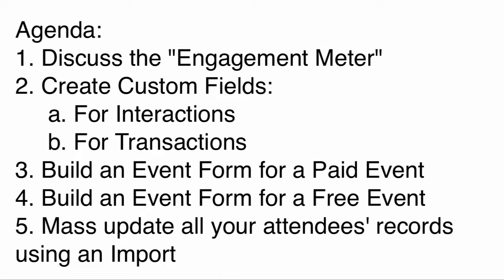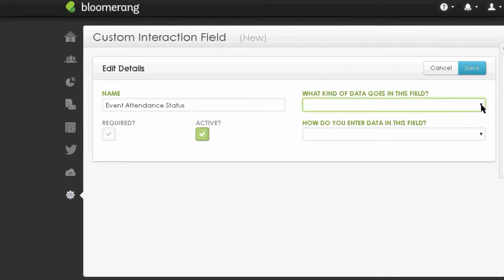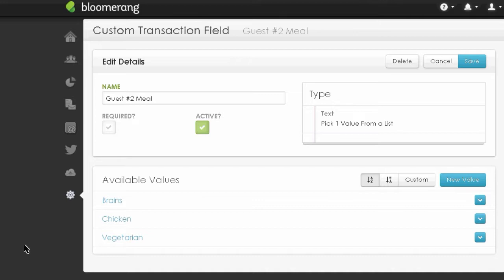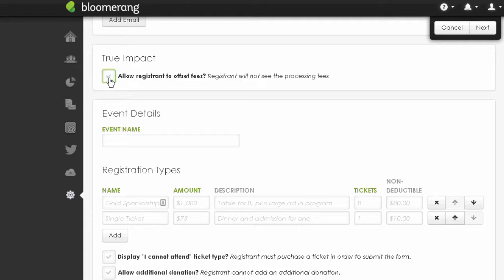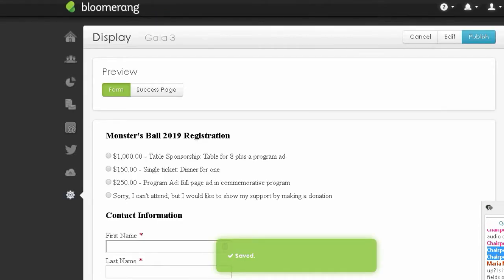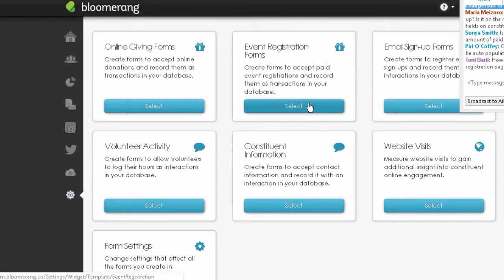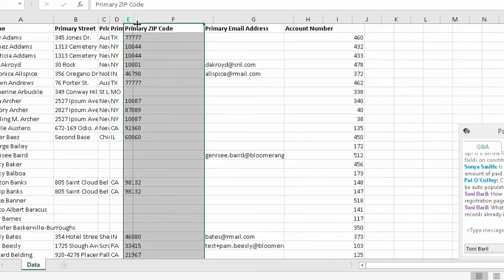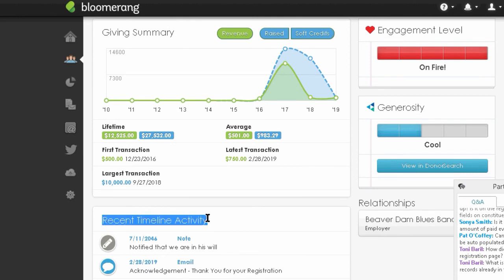Turning Interactions into Engagement: Event Tracking in Bloomerang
In this class, instructor Ron Newlin will demonstrate the custom fields and the reports you should create in order to develop and execute a communications plan for inviting, reminding and confirming, and later thanking people for attending a special event. We will also demonstrate useful examples of updating timelines via imports, and creating sign-in lists and segmented follow-up communications.